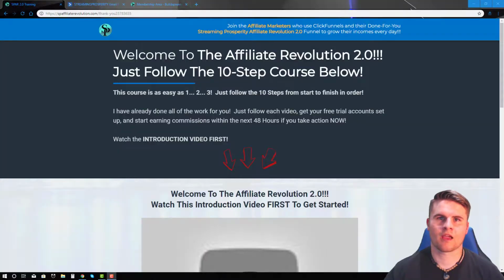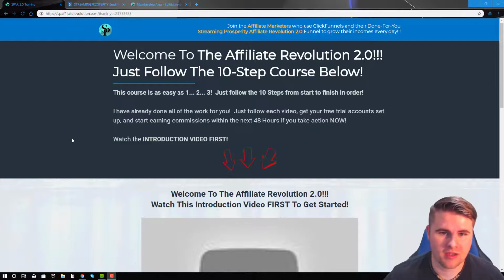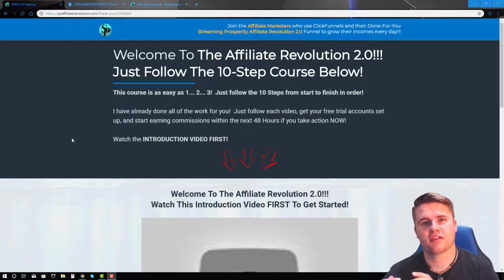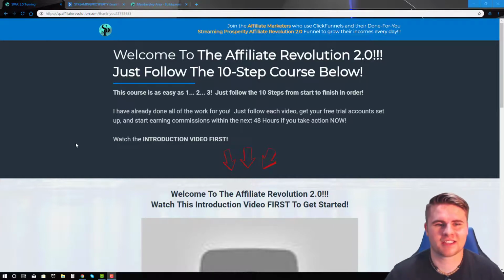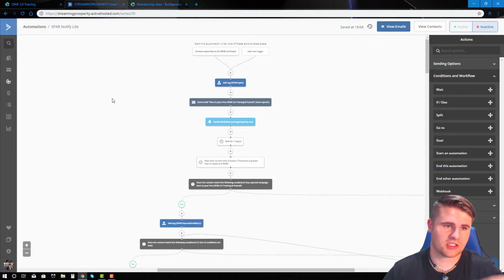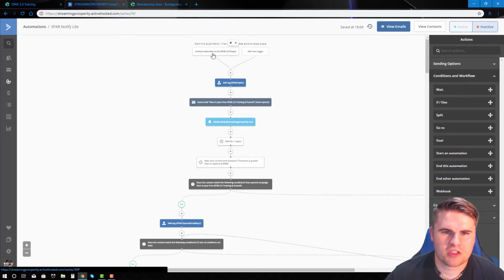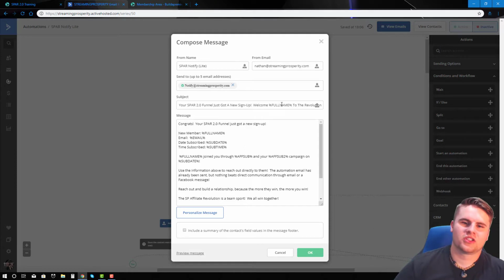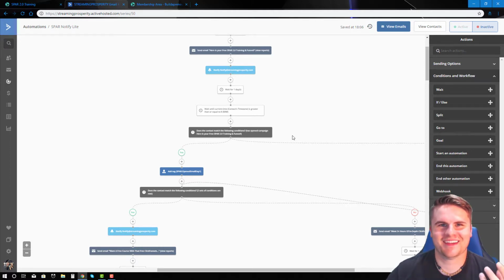SPAR 2 0 Landing Page Video 1 Updated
Updated - 10/10/2018
*Lowered Music Volume